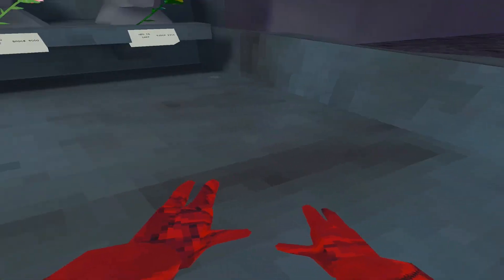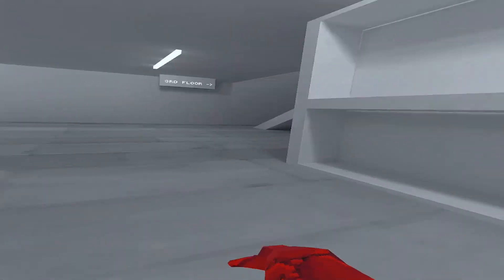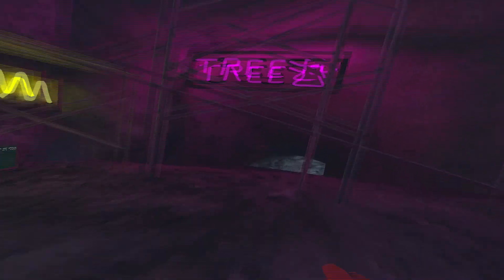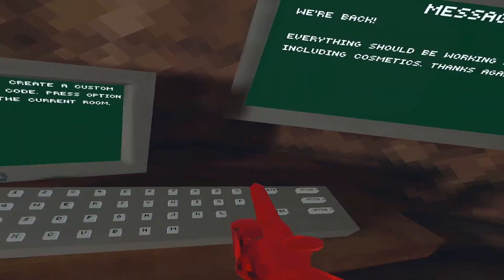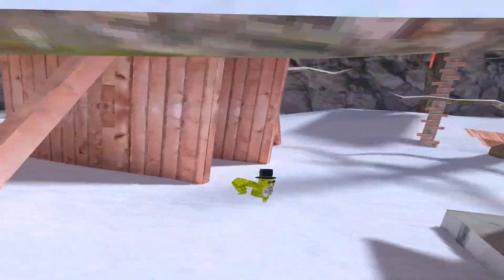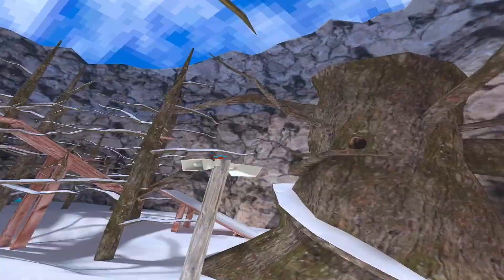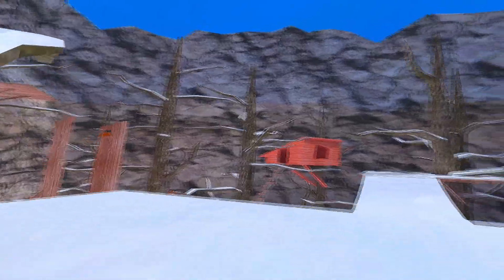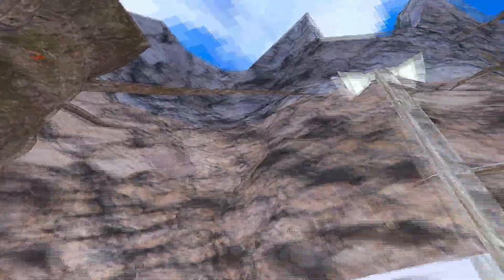Trying out Gorilla tag on VR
Today I will be playing gorilla tag and I will get a rose and gold helmet which equals up to 40 dollars if I can get 4 views or 1 sub or 1 like so hope you enjoy.

RzResolve